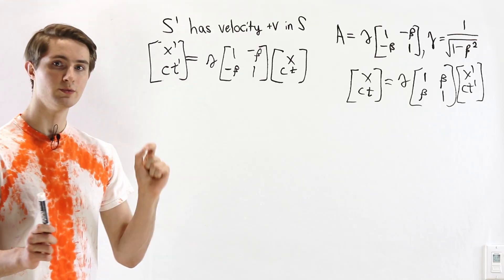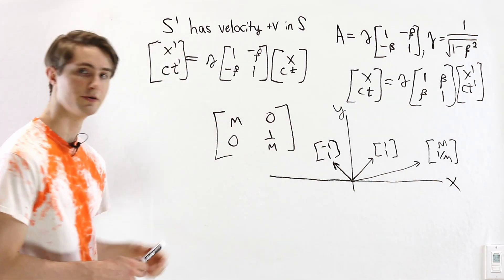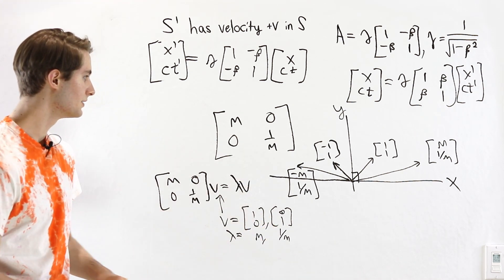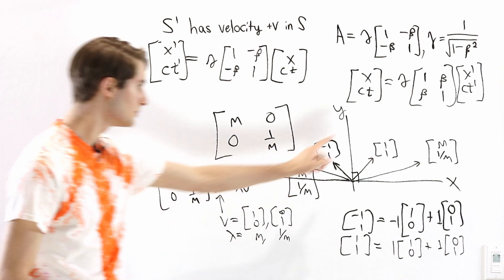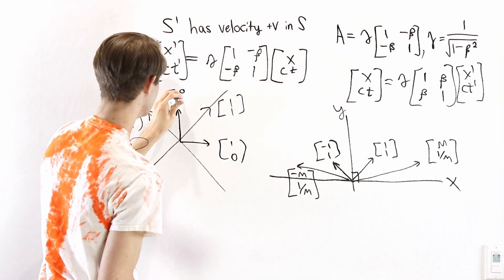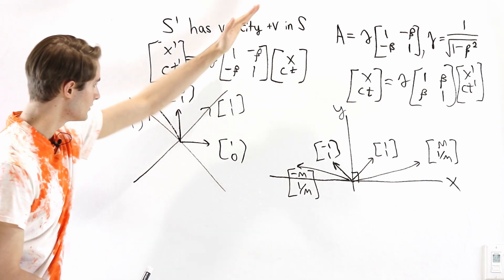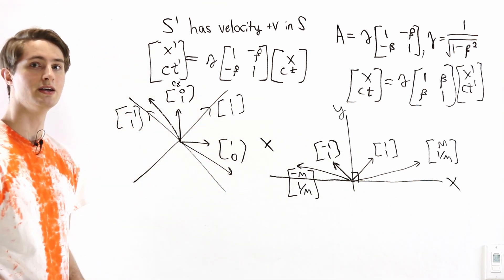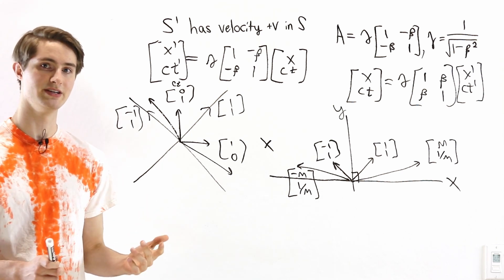Why Simultaneity MUST Be Relative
Relativity of simultaneity can be very confusing the first time you see it because it doesn't match everyday experience. However, it turns out that we need simultaneity to be relative for physics to work! Here we use linear algebra to explain why events that are simultaneous in one reference frame are not simultaneous in another reference frame.